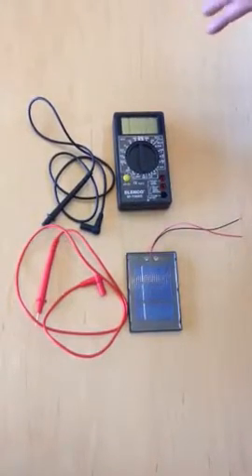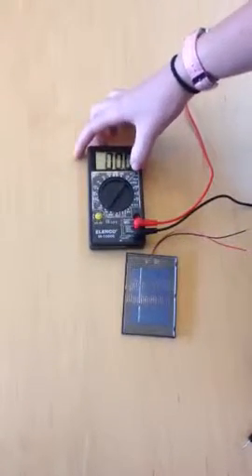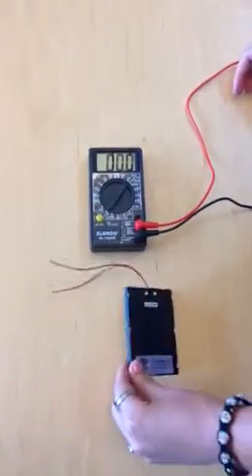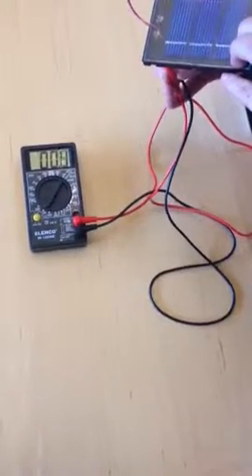Gr4_Lesson4_MultimeterTutorial